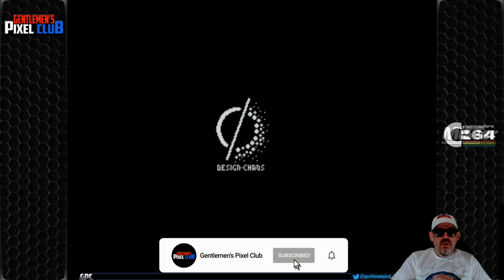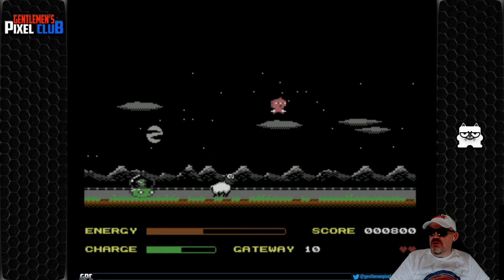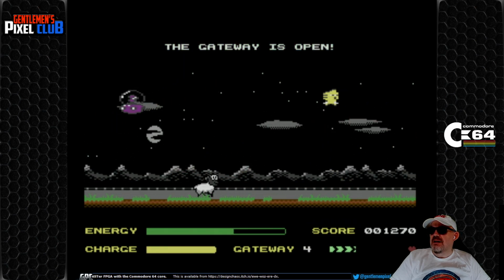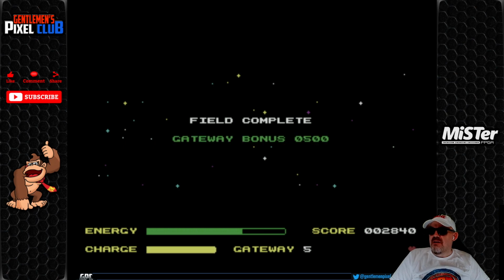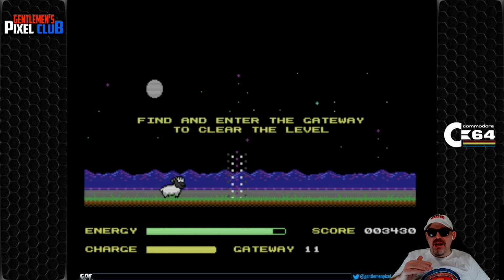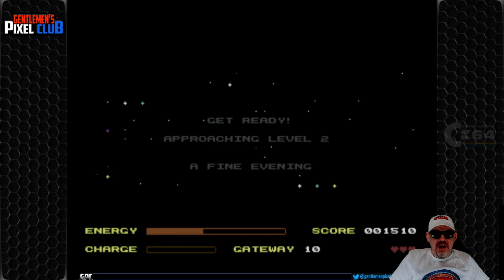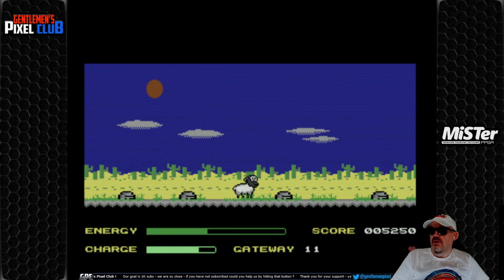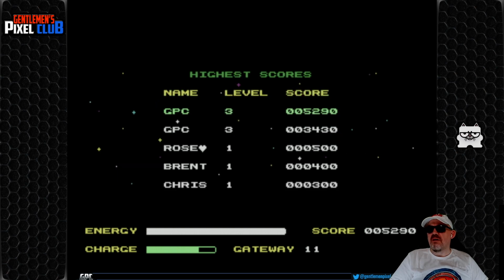Ewe Woz 'Ere DX | MiSTer FPGA | Commodore 64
This is *Ewe Woz 'Ere DX* released in *2021* being played on the *MiSTer FPGA* platform with the *Commodore 64* core.

00:00 - Intro
00:38 - Gameplay
17:47 - Outro